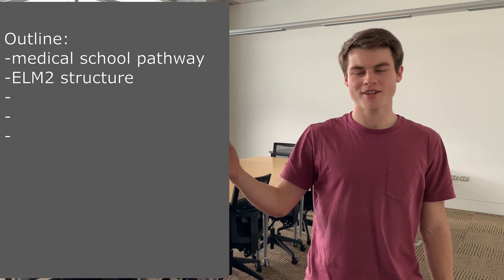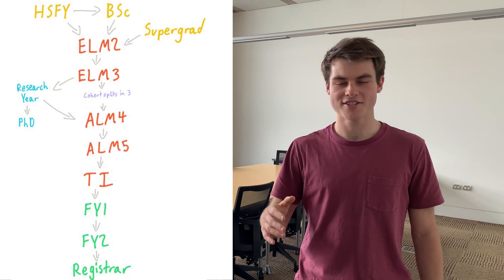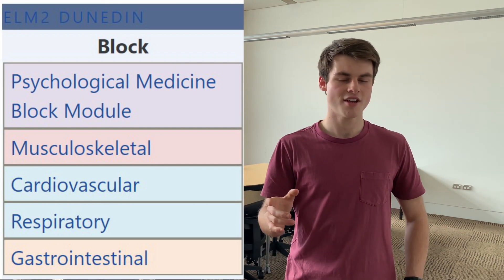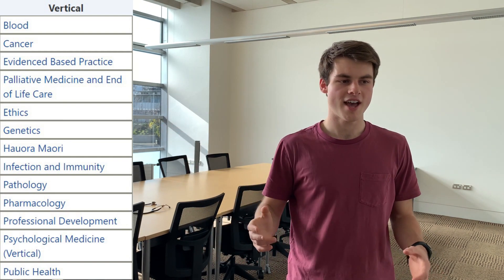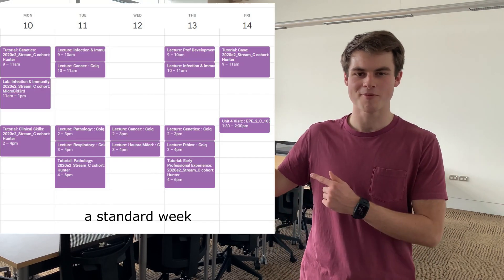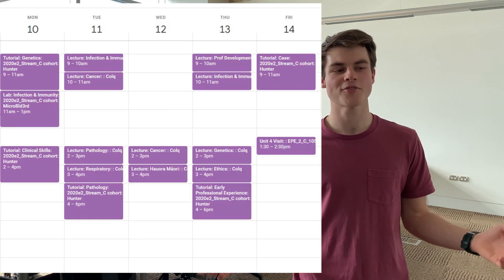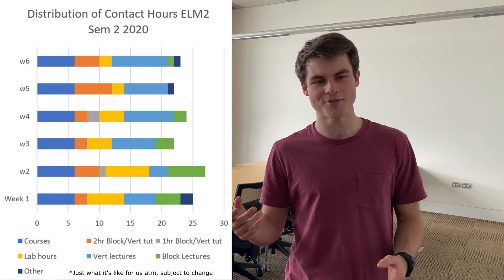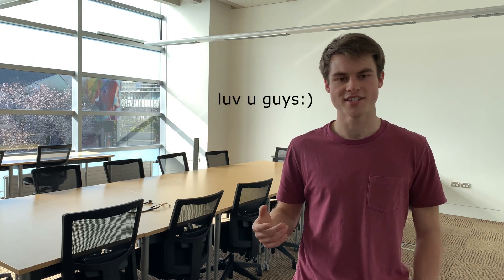Medical School at Otago University: The Unofficial Crash Course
A student's breakdown of the med course at the University of Otago.
Timetable, contact hours analysis, course structure and more. The vid I wish I had before beginning medical school.

Would love to answer any questions in the comments below.

Timestamps:
0:00 Intro
Pathway into and through medschool: 0:54
ELM2 Structure: 2:03
Block modules: 2:16
Vertical modules: 3:04
Programmes: 3:48
Medical School Buildings tour: 5:12
Hunter Centre: 5:27
Colquhoun (lecture theatre): 6:31
Lindo Ferguson: 7:01
Dress code: 7:43
Moodle: 8:03
Timetable: 8:46
Contact time distribution breakdown: 9:35